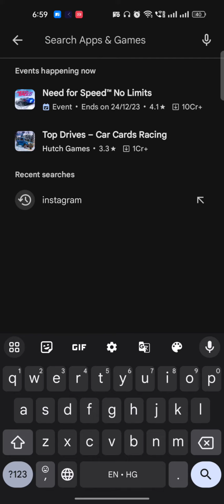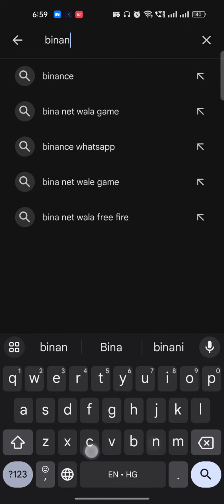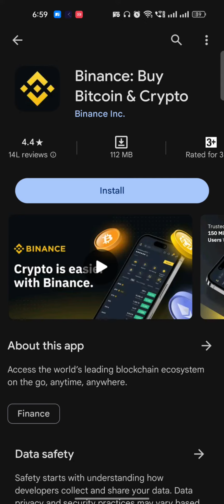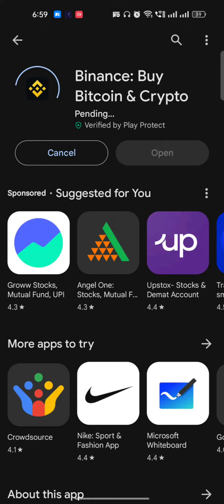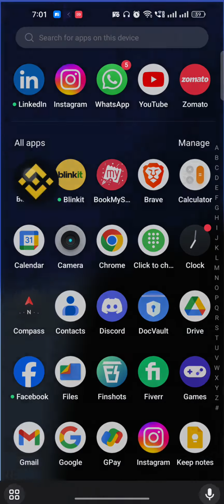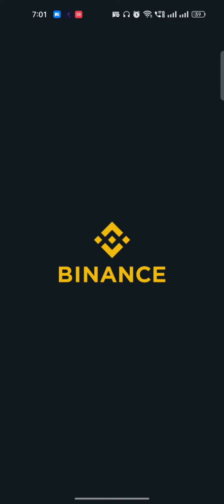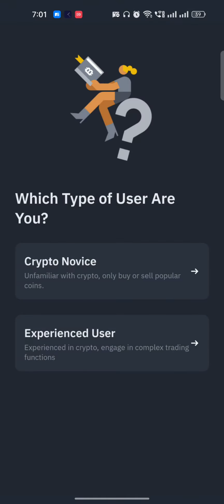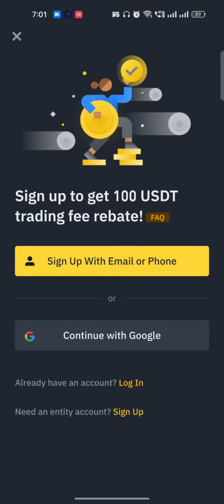How To Download Binance Wallet On Android (2024)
Embark on your crypto journey with ease by mastering the essentials of Binance and its wallet application. In this comprehensive guide, we'll walk you through the steps on how to download the Binance wallet on your mobile device, ensuring you have a secure and user-friendly platform for managing your cryptocurrencies.

   Start by navigating to the official Binance website to ensure a secure download. Binance regularly updates its features, and downloading from the official site guarantees you have the latest version.

2. **Locate the Mobile Wallet Section:**
   Explore the Binance website to find the dedicated section for mobile wallets. This is where you'll find information and links related to downloading the Binance wallet on your mobile device.

3. **Choose Your Operating System:**
   Binance offers wallet applications for various operating systems. Choose the version compatible with your device, whether it's Android or iOS.

   Once you've identified the correct version, click on the download link provided. This action will initiate the download process, and the app will be saved to your device.

5. **Enable App Installation:**
   Depending on your device settings, you may need to enable installations from unknown sources for Android devices. Follow the on-screen prompts to allow the installation of the Binance wallet app.

6. **Install the Binance Wallet App:**
   Follow the installation prompts to complete the process. The app will guide you through the necessary steps to set up your wallet securely.

7. **Create or Log into Your Binance Account:**
   If you already have a Binance account, log in using your credentials. If not, you'll have the option to create a new account directly from the app.

8. **Explore the Binance Wallet Features:**
   Once logged in, take some time to explore the features of the Binance wallet. Familiarize yourself with the interface, transaction options, and security settings.

9. **Follow Binance Tutorials:**
   Binance provides tutorials within the app to guide users on various features and functionalities. Take advantage of these resources to enhance your understanding of using the Binance wallet.

10. **Keep Your App Updated:**
    Regularly check for updates within the app store to ensure you have the latest version of the Binance wallet, complete with any new features or security enhancements.

By following these steps, you'll successfully download the Binance wallet on your mobile device and be well-equipped to navigate the exciting world of cryptocurrency. Stay informed, secure, and in control of your crypto assets with Binance – your gateway to the future of finance.